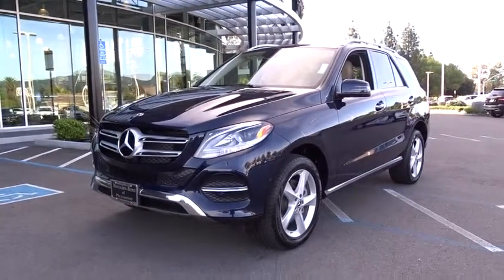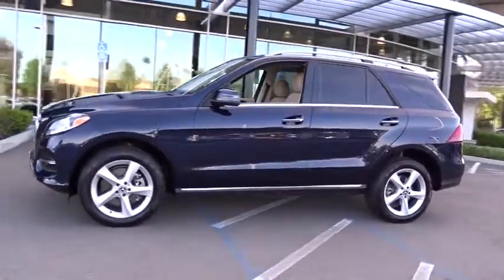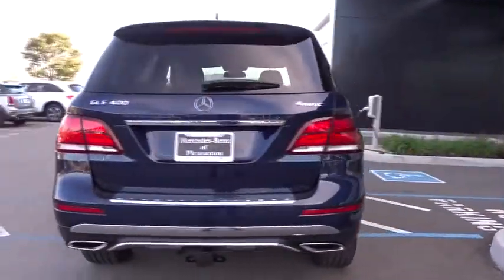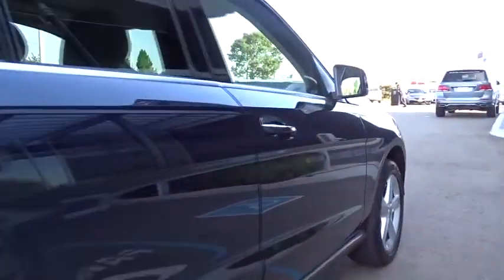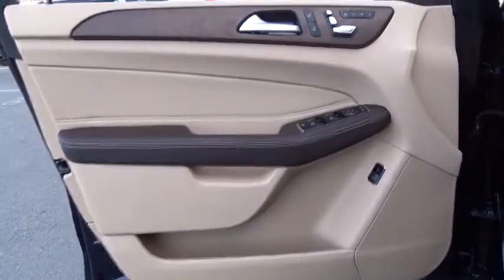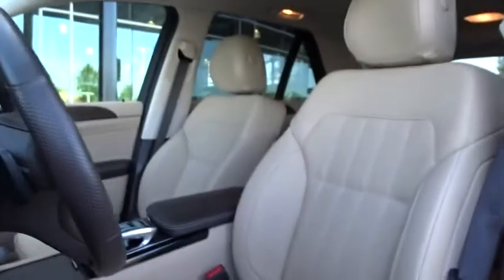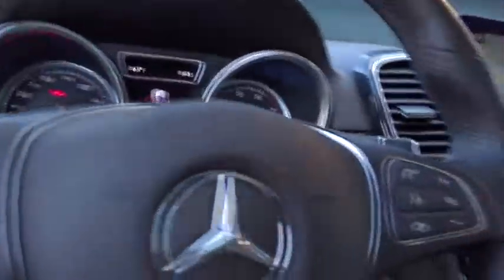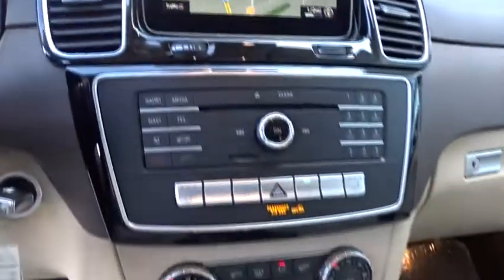2019 Mercedes-Benz GLE Pleasanton, Walnut Creek, Fremont, San Jose, Livermore, CA 32863L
2019 Mercedes-Benz GLE
2019 Mercedes-Benz GLE GLE 400 - Stock#: 32863L - VIN#: 4JGDA5GB6KB217364

PREMIUM 1 PACKAGE  -inc: DVD Player  Lane Keeping Assist  Apple CarPlay  Smartphone Integration (14U)  Navigation Updates For 3 Years  Region Coding  Radio: COMAND Navigation  8 color display  115V AC Power Outlet  KEYLESS GO  Android Auto  Lane Tracking Package  Blind Spot Assist  SiriusXM Satellite Radio  6 month trial,HEATED STEERING WHEEL,PORCELAIN FABRIC HEADLINER,WHEELS: 19 5-SPOKE  (STD),TRAILER HITCH,LUNAR BLUE METALLIC,NATURAL GRAIN BROWN ASH WOOD TRIM,HARMAN/KARDON LOGIC 7 SURROUND SOUND SYSTEM,GINGER BEIGE/ESPRESSO  MB-TEX LEATHERETTE SEAT TRIM,REAR SEAT ENTERTAINMENT PRE-WIRING  -inc: power passenger headrest,Turbocharged,All Wheel Drive,Power Steering,ABS,4-Wheel Disc Brakes,Brake Assist,Aluminum Wheels,Tires - Front Performance,Tires - Rear Performance,Temporary Spare Tire,Sun/Moonroof,Generic Sun/Moonroof,Heated Mirrors,Power Mirror(s),Integrated Turn Signal Mirrors,Power Folding Mirrors,Rear Defrost,Privacy Glass,Intermittent Wipers,Variable Speed Intermittent Wipers,Rain Sensing Wipers,Rear Spoiler,Remote Trunk Release,Power Liftgate,Power Door Locks,Daytime Running Lights,Automatic Headlights,AM/FM Stereo,CD Player,HD Radio,MP3 Player,Steering Wheel Audio Controls,Auxiliary Audio Input,Bluetooth Connection,Power Driver Seat,Power Passenger Seat,Driver Adjustable Lumbar,Seat Memory,Bucket Seats,Heated Front Seat(s),Pass-Through Rear Seat,Rear Bench Seat,Adjustable Steering Wheel,Trip Computer,Power Windows,WiFi Hotspot,Leather Steering Wheel,Keyless Entry,Keyless Start,Universal Garage Door Opener,Cruise Control,Climate Control,Multi-Zone A/C,Premium Synthetic Seats,Auto-Dimming Rearview Mirror,Driver Vanity Mirror,Passenger Vanity Mirror,Driver Illuminated Vanity Mirror,Passenger Illuminated Visor Mirror,Floor Mats,Cargo Shade,Mirror Memory,Telematics,Security System,Engine Immobilizer,Traction Control,Stability Control,Front Side Air Bag,Tire Pressure Monitor,Driver Air Bag,Passenger Air Bag,Front Head Air Bag,Rear Head Air Bag,Passenger Air Bag Sensor,Knee Air Bag,Child Safety Locks,Back-Up Camera